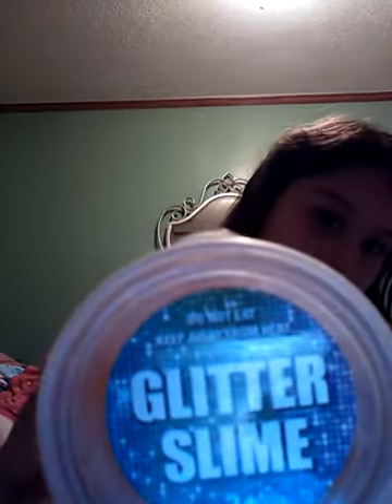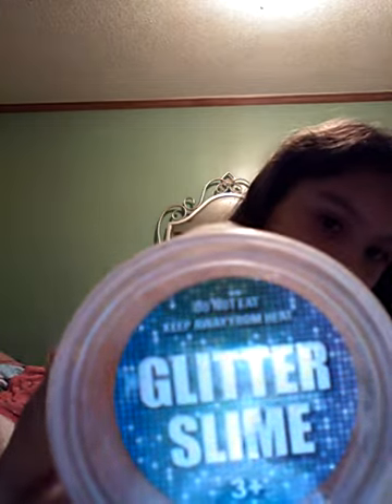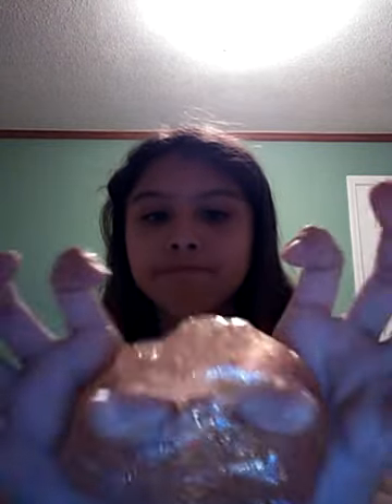Store bought slime vs. homade slime!!